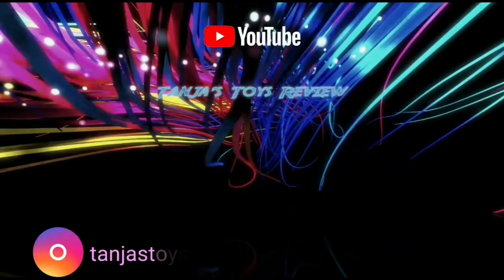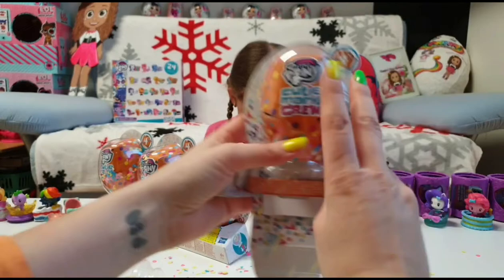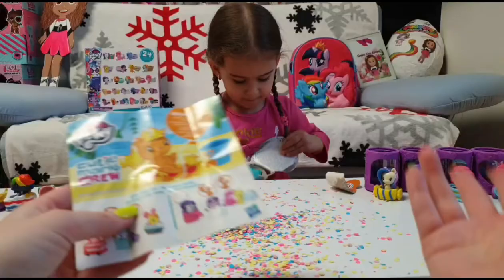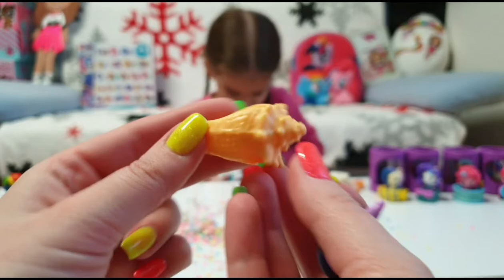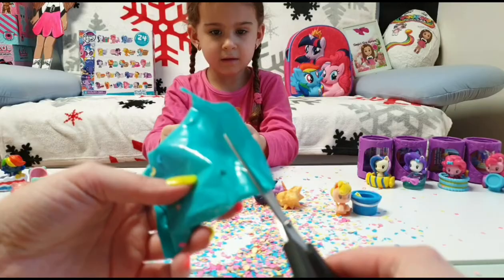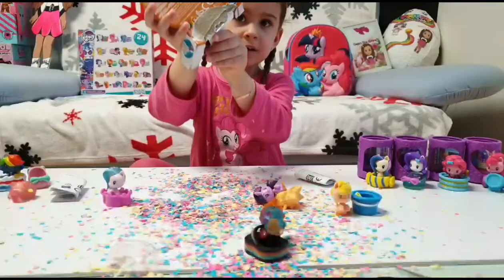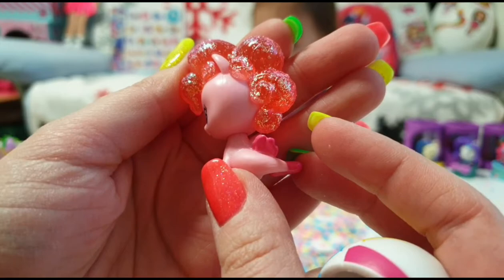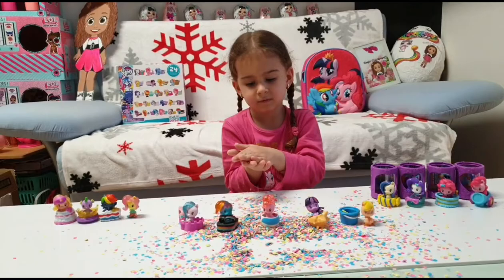NEW My Little Pony Cutie Mark Crew SERIES 4 BEACH DAY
Hi guys, we are super excited to be the 3rd Youtubers to post a video with the new My Little Pony Cutie Mark Crew Series 4 BEACH DAY!!! Each Beach Day blind bag includes a tropical vacation-themed mystery figure and accessory pair. Look for all 24 Beach Day pony, seapony, and Equestria Girl figures!